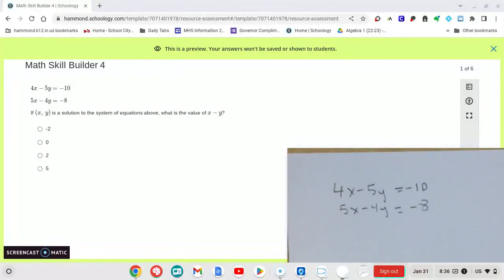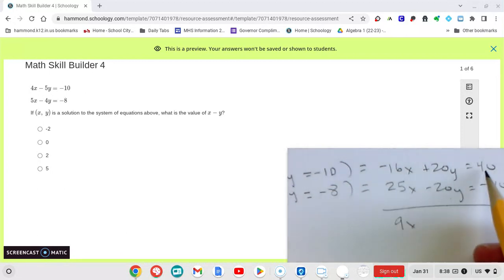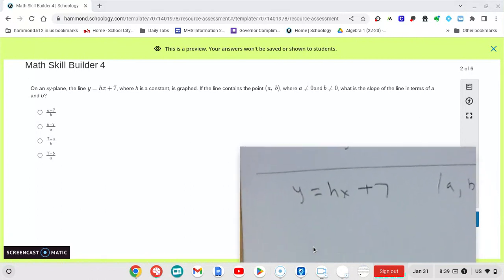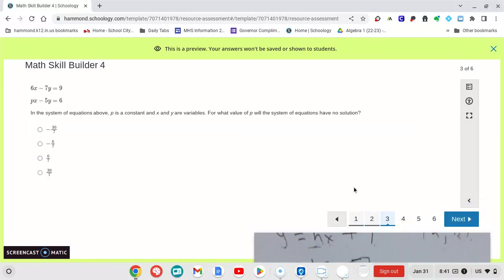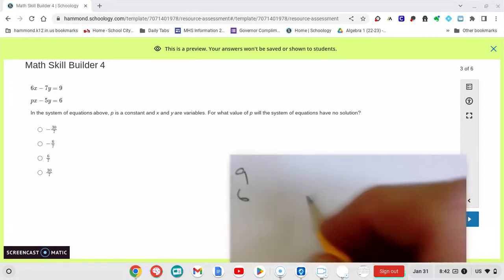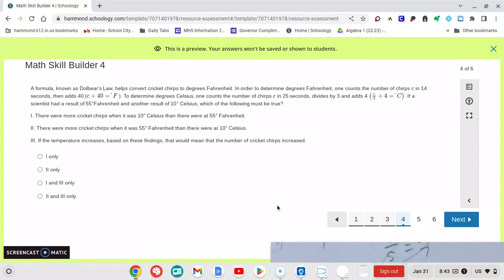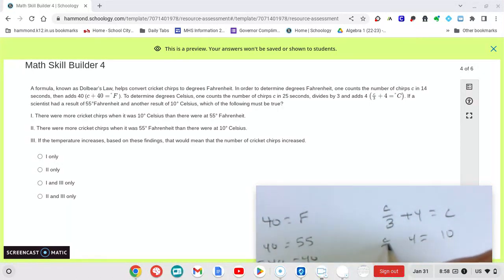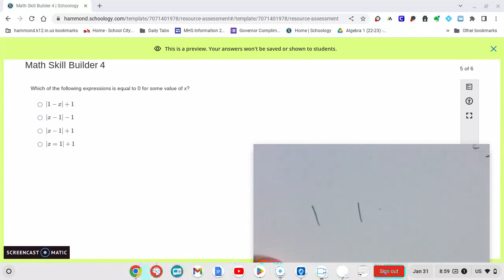SAT Math Builder 4